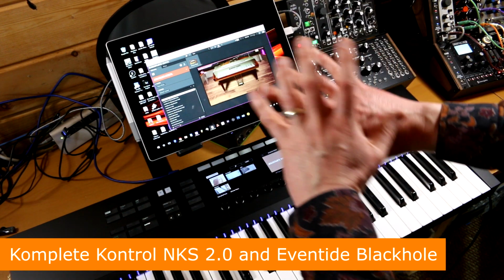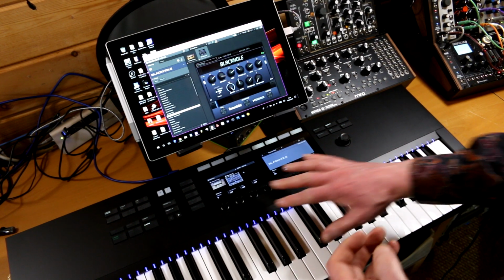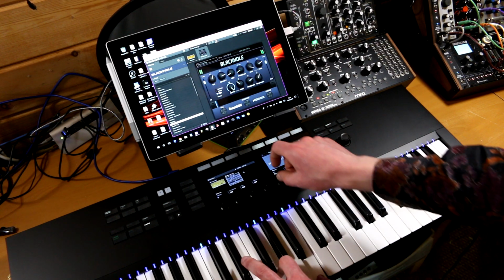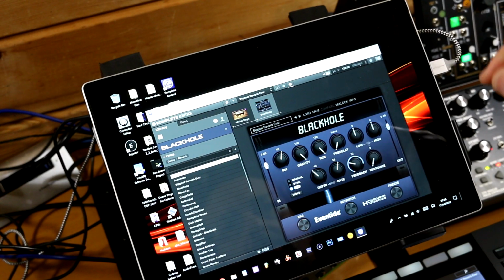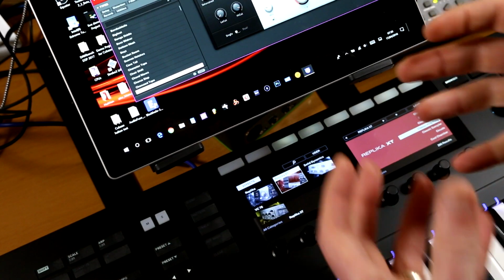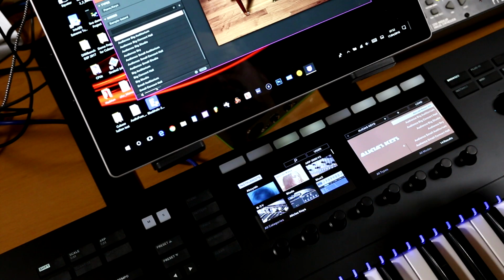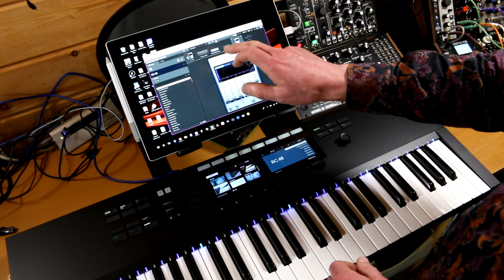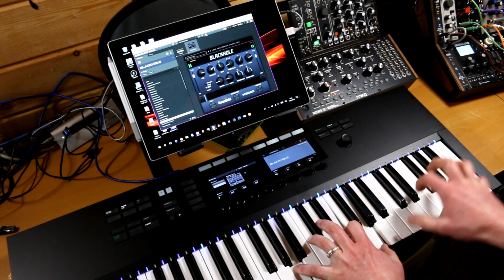Komplete Kontrol and NKS 2.0 featuring Eventide Blackhole reverb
The new version of NKS and the Komplete Kontrol software now supports effects plug-ins that you can add to instruments. In this video I take you through how that works and also attempt to show off the amazing Eventide Blackhole reverb which fully supports NKS 2.0